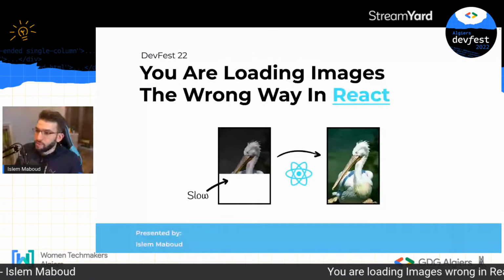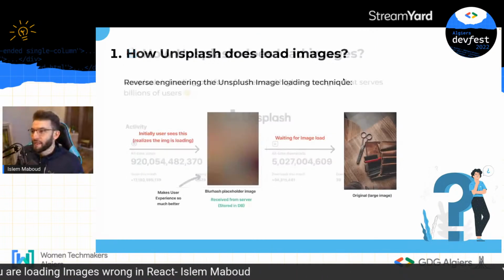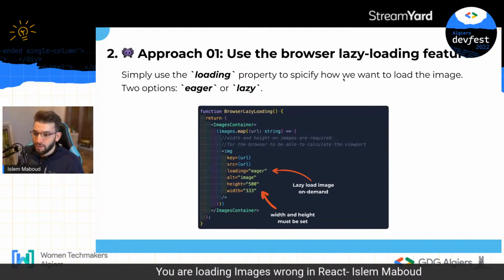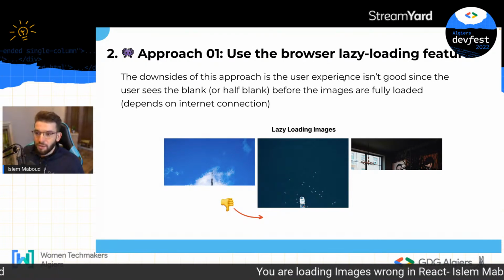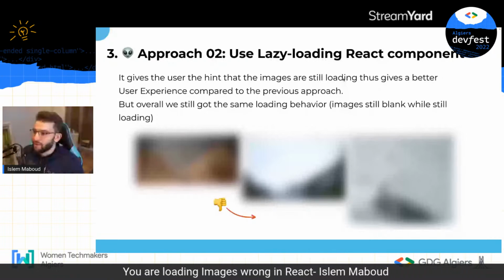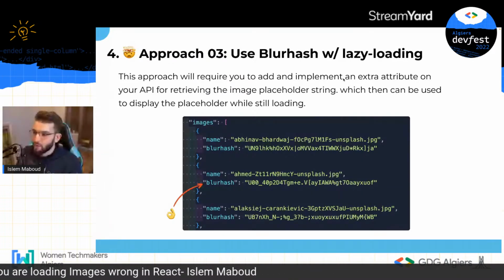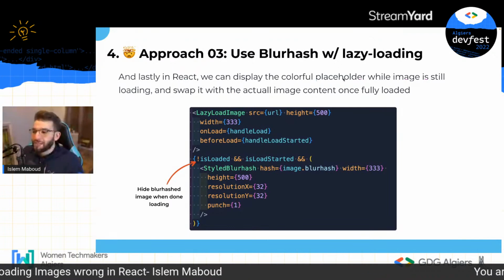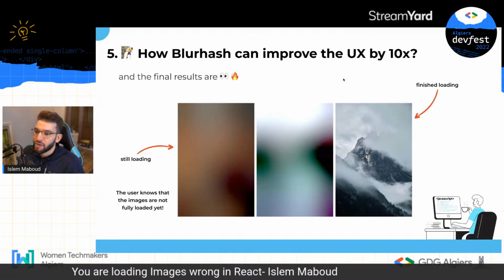DevFest22 - You are loading Images wrong in React - Islem Maboud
Welcome to the thrid day of our talks✨

We hope you benefit from yesterday🔥 it was just the beginning 👀

Images as you know are important for the modern web but loading them in the right way it's more important for a better user experience🤔

In this talk the speaker will cover the best ways to properly load images for your application without hurting the performance, all this is presented by Islam Maboud-Full-stack software engineer at Toptal professional content creator on a youtube conference titled "you are loading images wrong in React" ✨

Cool right!